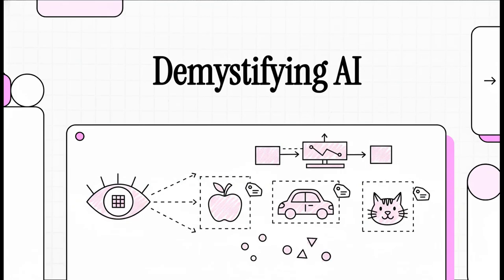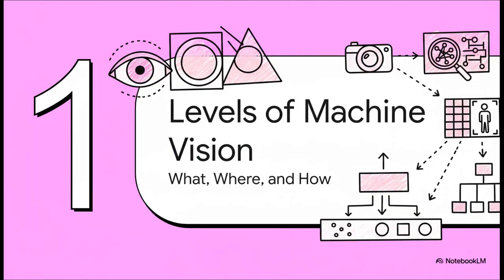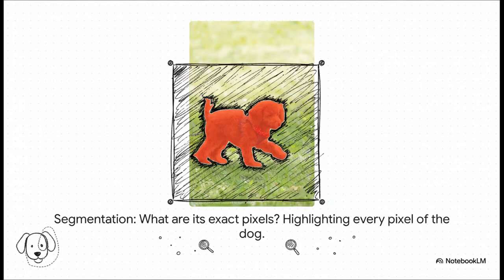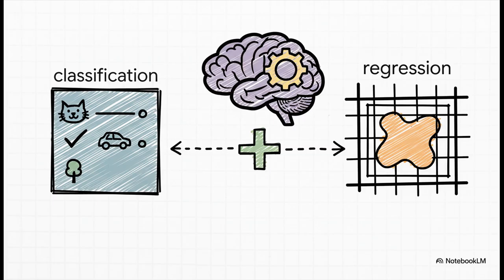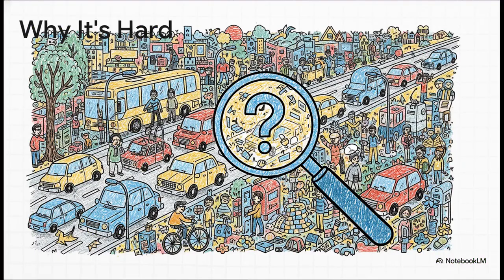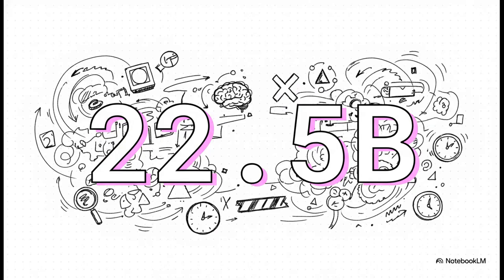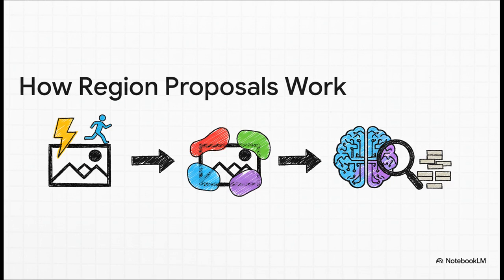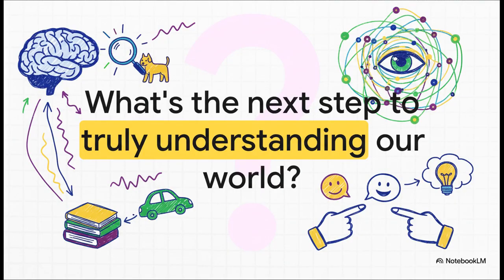ARTI 560: 4-Object-Recognition